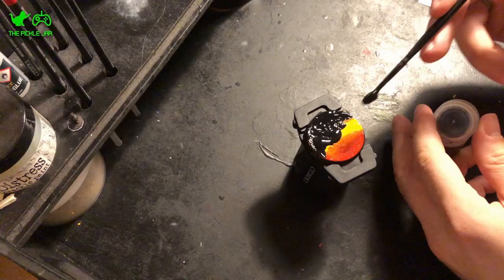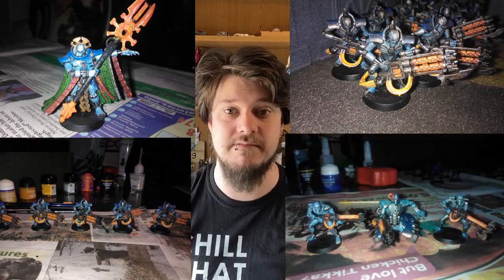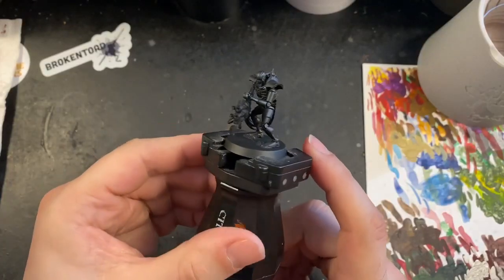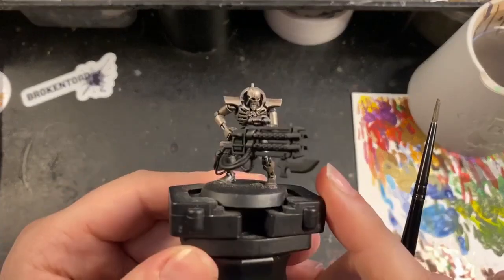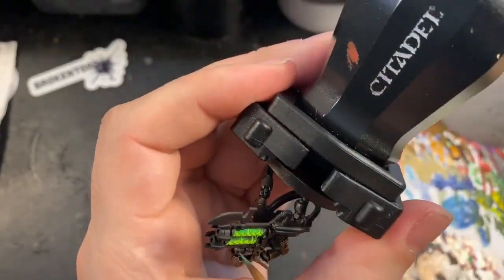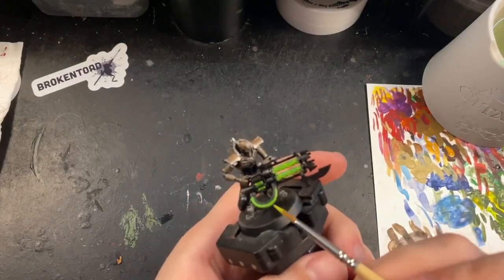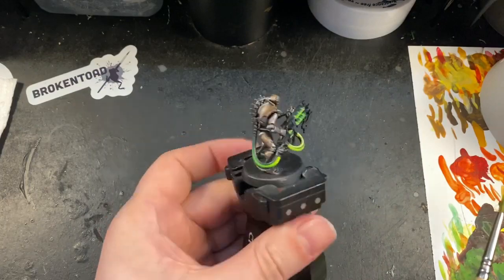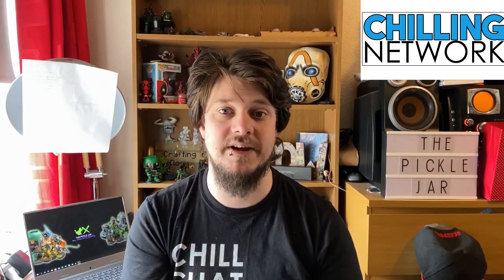Waking up the TOMB WORLD - NECRON IMMORTAL 9TH EDITION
It's finally happened. After many many years, Josh is finally painting Necrons again. To celebrate the start of yet another new project (seriously, will he ever finish one?) and the imminent launch of 40k 9th edition, here's a full let's paint video featuring a Necron Immortal.